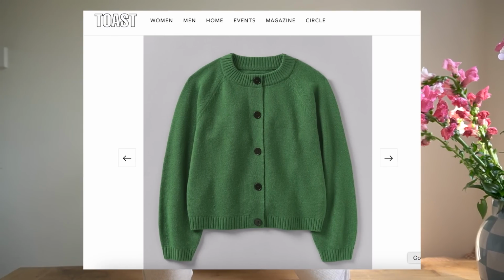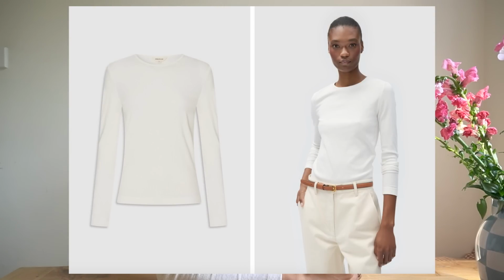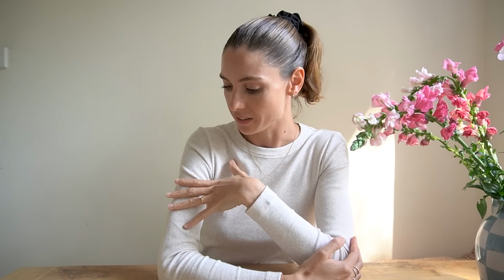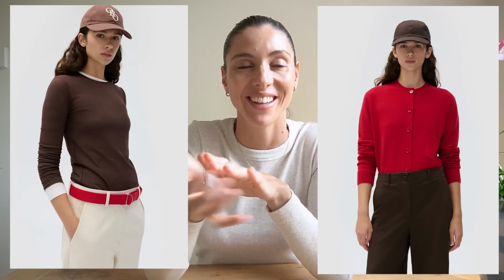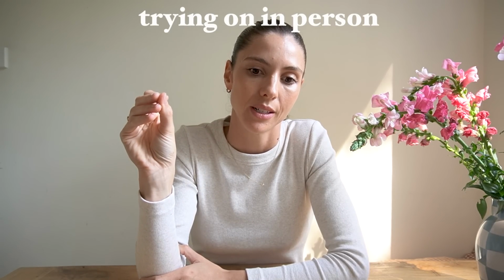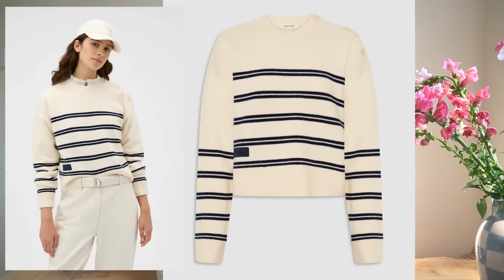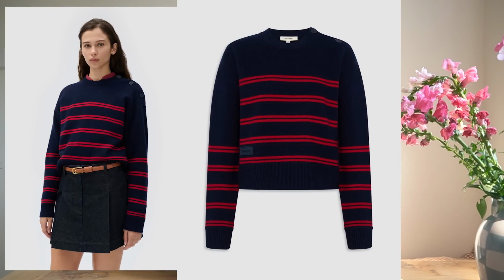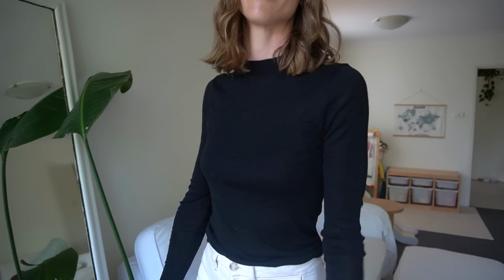My Autumn Capsule Wardrobe (11 Outfits, Lookbook, What's New!)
Here's what's new in my autumn/winter wardrobe. Last week, I intentionally planned my wardrobe, and this week, I added a few new items that have really brought my autumn capsule wardrobe to life! ❤️ Lookbook starts at 9:20 xoxo

💕 I'm Wearing 💕
» Red cardigan (S)
» Brown long sleeve top (XS)
» Silver Mary-Janes

Timestamps:
00:00 intro
00:18 what's new in my wardrobe
09:20